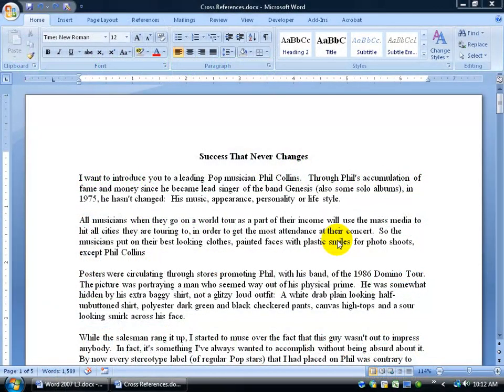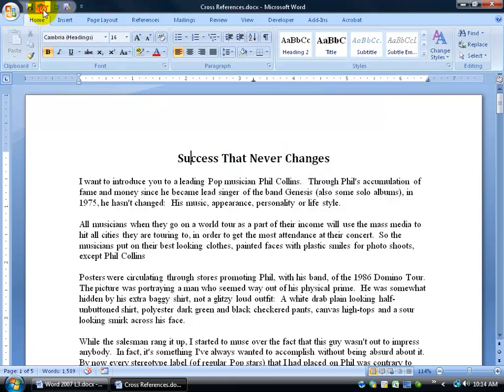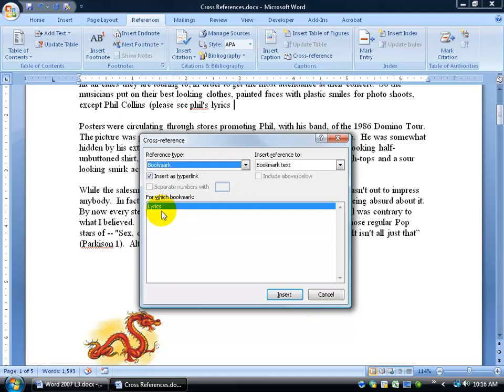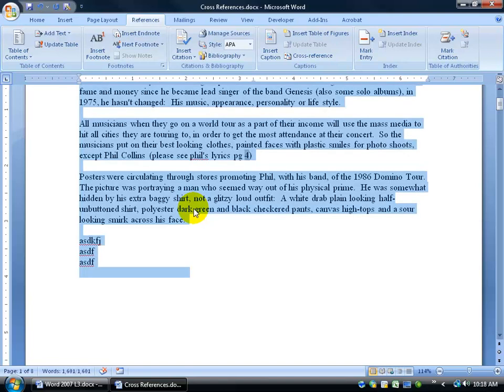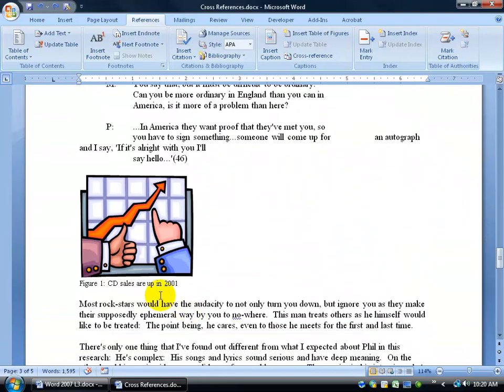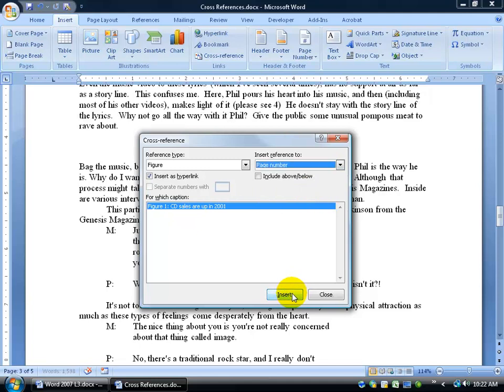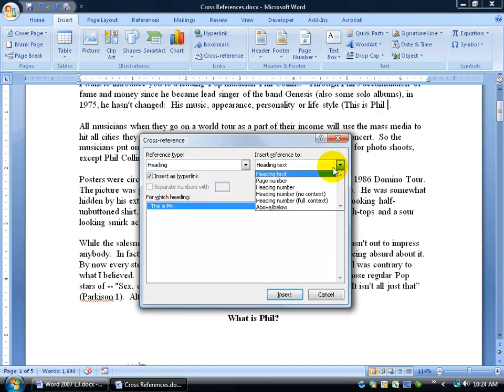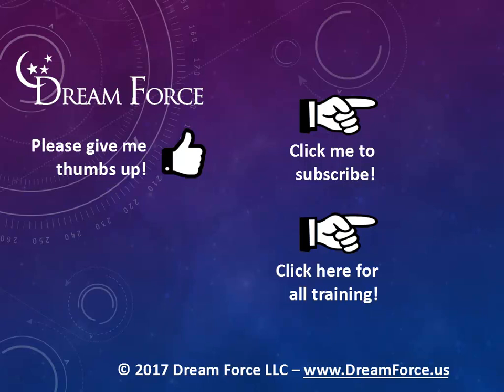Word 2007: Inserting Cross-References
Word 2007 training video on how to insert a cross-reference, or reference to another place within your document, that can also serve as a hyperlink to click and jump right to that referenced object, or text.